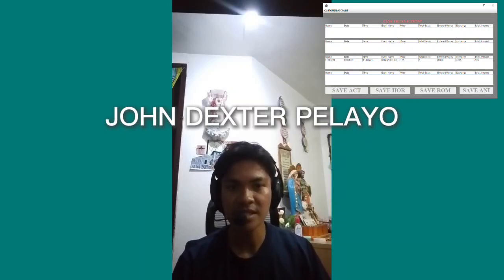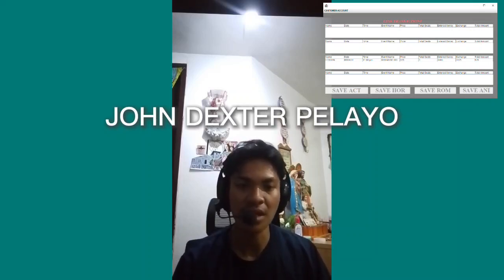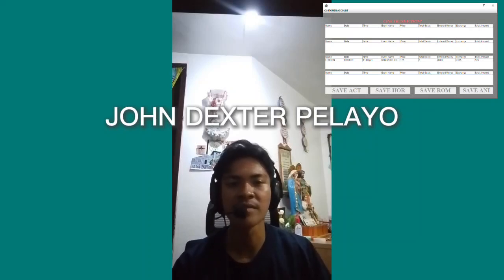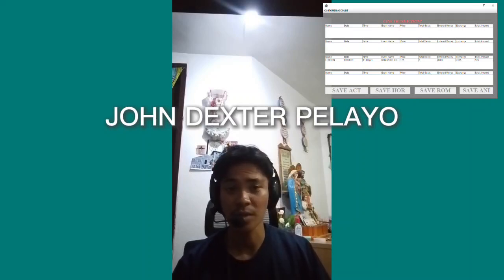MULTI-FORM SEAT TICKETING SYSTEM ( CCS103 ) FINALS RESEARCH GROUPINGS